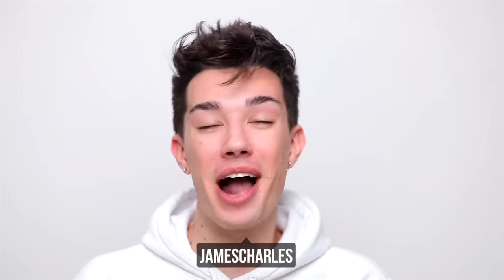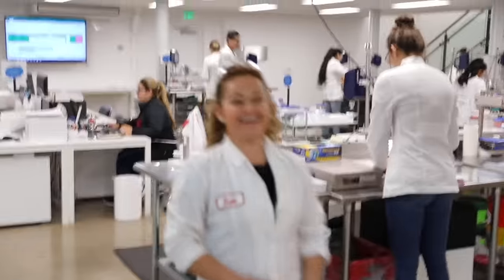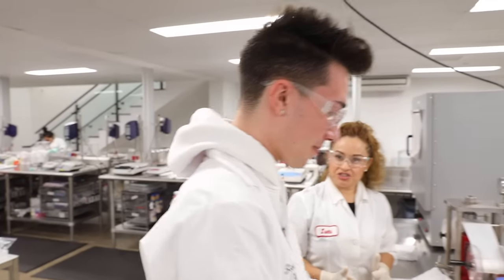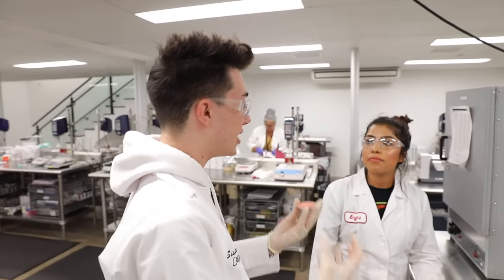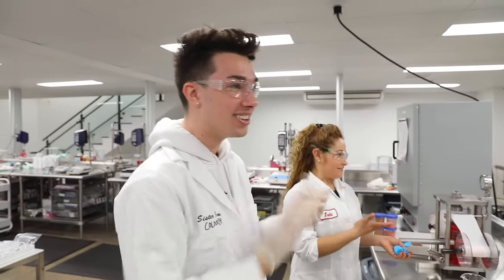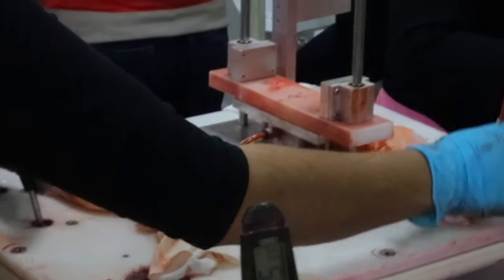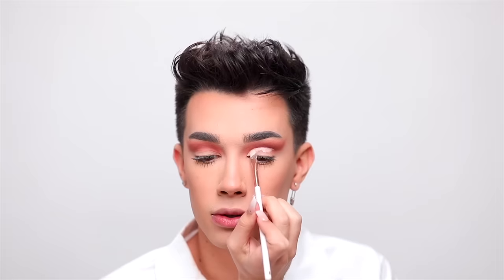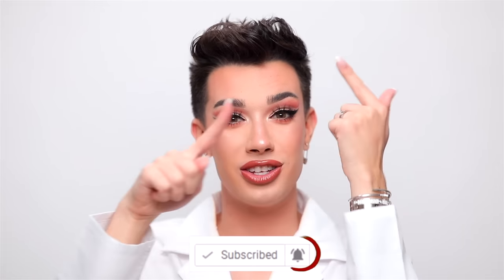Making My Own Makeup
HI SISTERS! In today's video, I take you behind the scenes into a real life makeup lab to show you how all of our favorite products are actually made, and I learn how to make a full face of DIY makeup too!  I really hope you enjoy this video, it's one of my favorites!!

❤️ Special thank you to ColourPop for partnering with me on this video and letting us in to see all of their sister secrets.